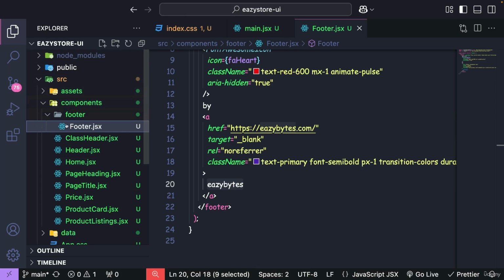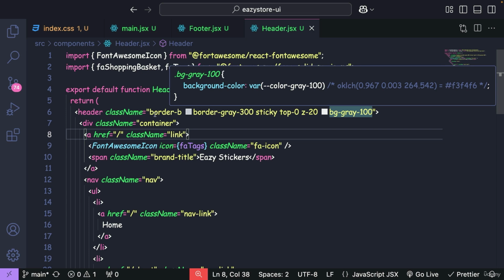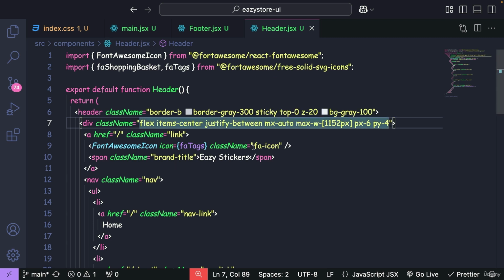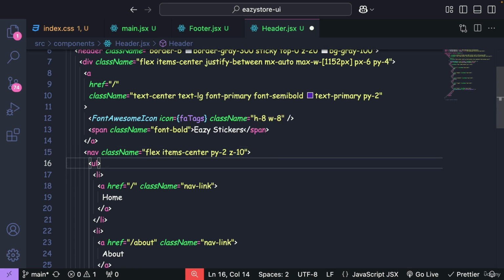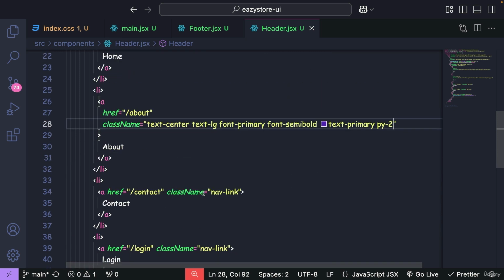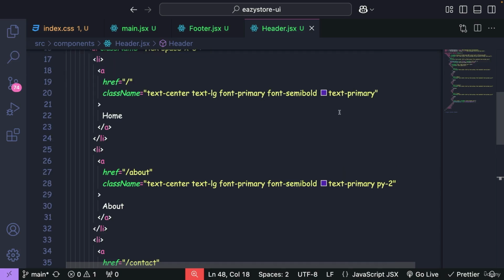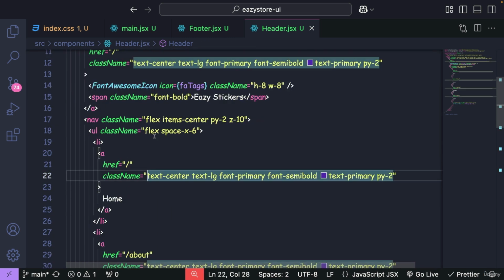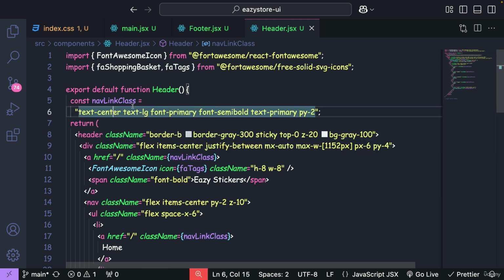014 Styling E commerce UI App using Tailwind Part 2